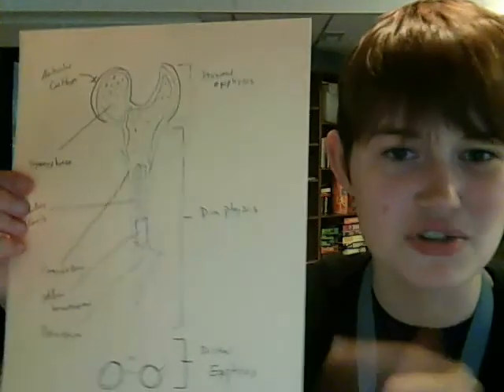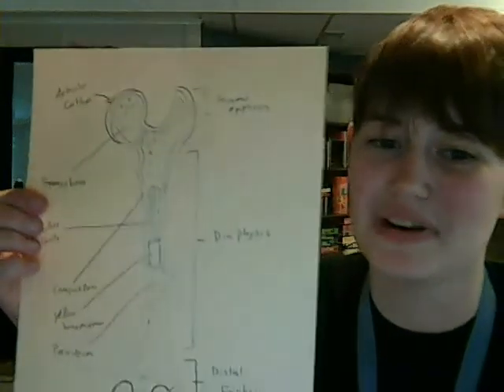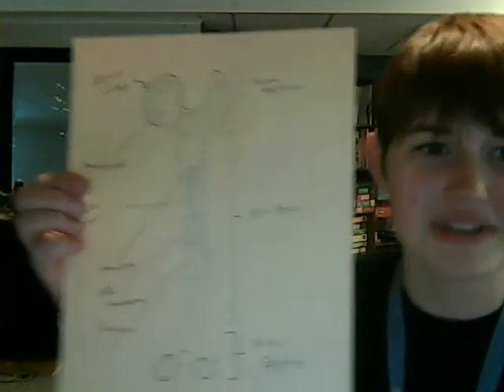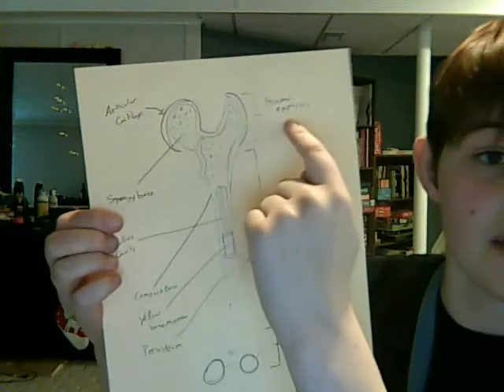The Best Presentation on the Skeletal System of All Time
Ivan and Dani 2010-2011